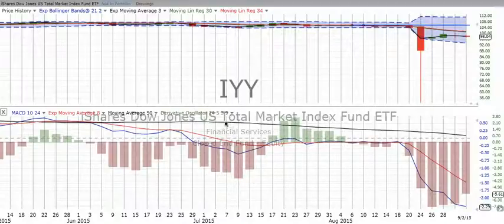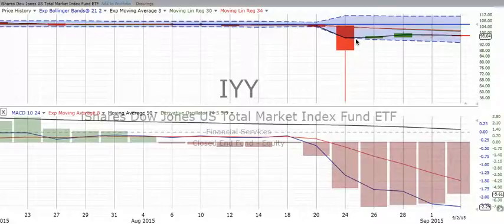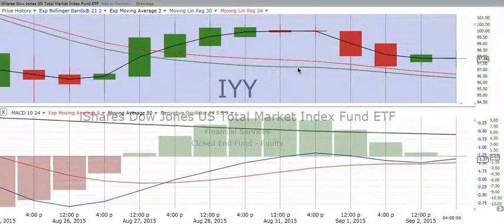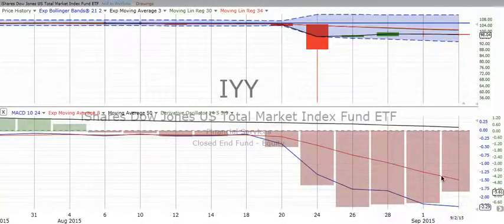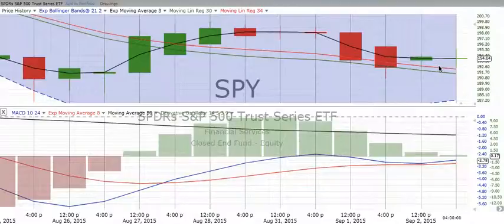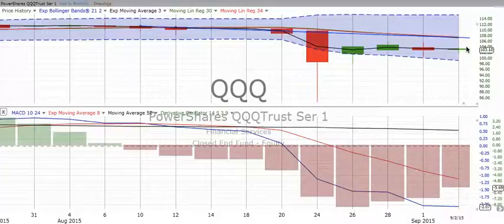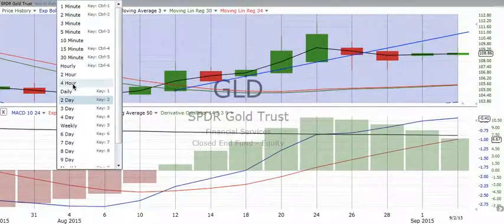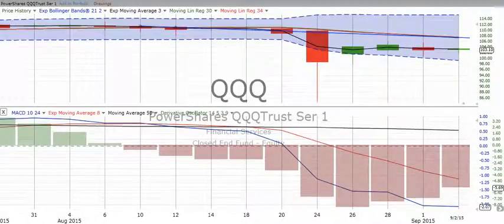Thursday, September 3, 2015, Stock Chart Training & Trends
Stock chart training and review of overall market, S&P 500, NASDAQ 100 & Gold for Thursday, September 3, 2015. I would love to have your comments and suggestions!